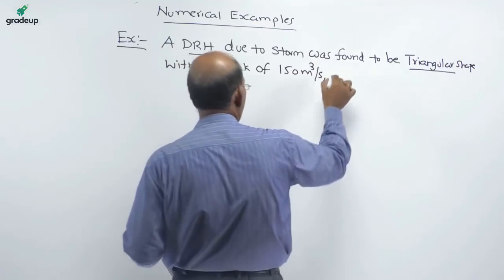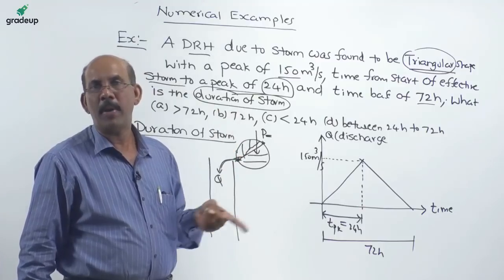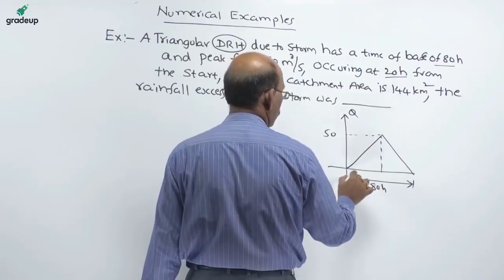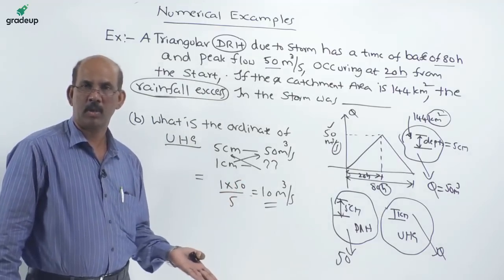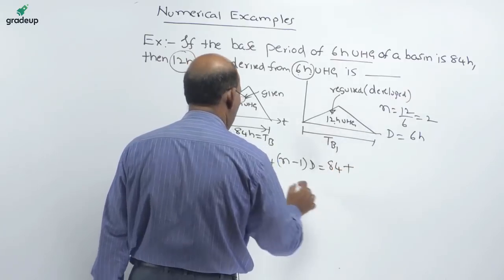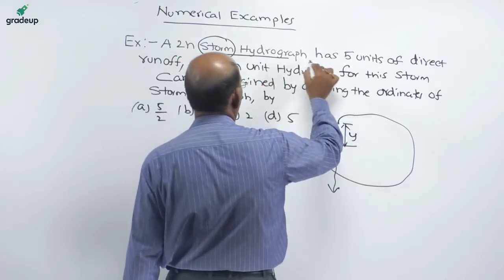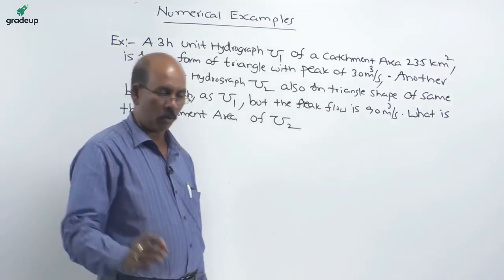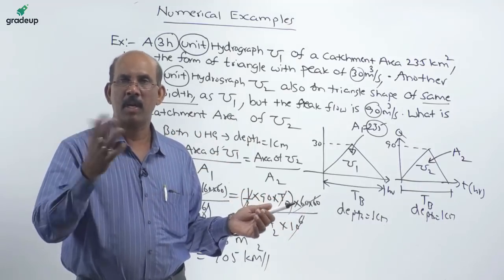Civil JE 2019 RRB & SSC Exams | Engineering Hydrology || Important Questions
RRB/SSC JE 2019 - Watch the Engineering Hydrology Part 4: Important Question  Dr. M Ramesh sir for RRB/SSC Junior Engineer. Start your RRB & SSC JE 2019 preparation with "Prepare for JE Civil 2.0" course. The schedule live classes by our expert  Dr. M Ramesh Sir will help you better for RRB & SSC JE.

Key highlights of the RRB JE Plan:
• Interactive Live Classes for conceptual clarity on important topics.
►Dr. M Ramesh Sir: 26+ Yr Teaching Experience in various instt. like Vani & GATEFORUM
                                     HOD of JNTU Hyd